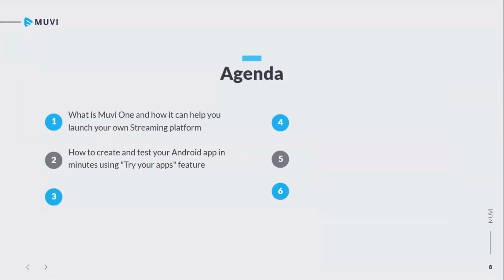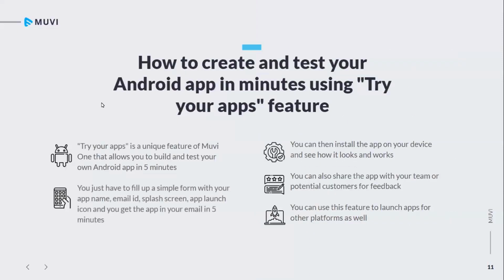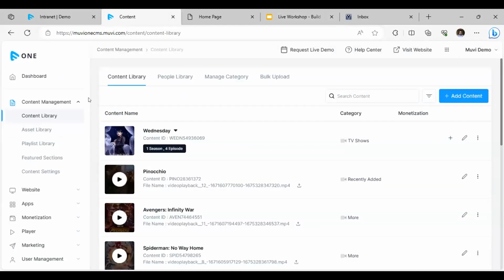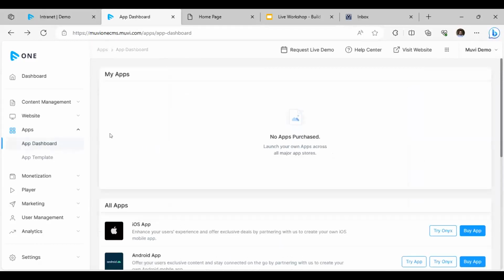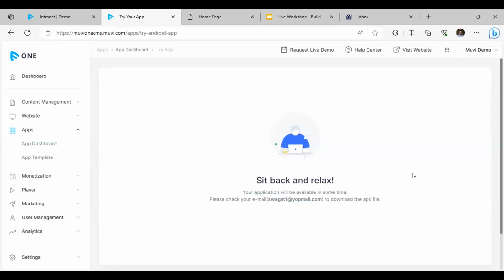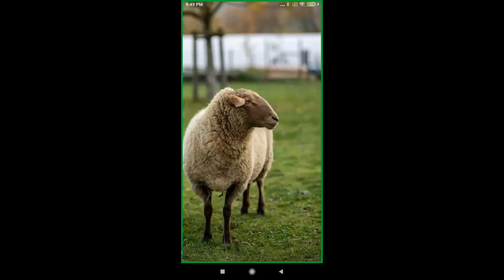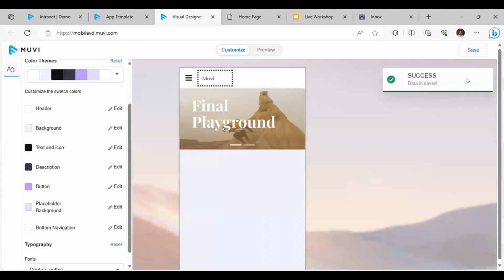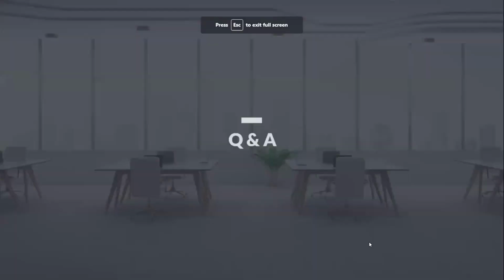Unlocking the Future of Streaming App Development with Muvi One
Watch 👀the recording of our exciting webinar, "Build your Android app with Muvi in under 30 minutes!" 📱This hands-on workshop is designed for visionaries like you who dream of creating streaming platforms similar to giants like Netflix, Spotify, or YouTube. With Muvi One's revolutionary "Try Your Apps" feature, turning dreams into realities is no longer a distant goal—it's just a few clicks away!

📋 Here's a sneak peek of what the webinar covers:

✅Explore Muvi One's robust architecture for powerful app performance.

✅Discover the game-changing "Try Out Your Apps" feature for rapid development.

✅Walk through the entire app creation process, from setup to testing.

✅Learn customization techniques to make your app uniquely yours.

✅Master content integration, adding video, audio, and live streaming with ease.

Muvi offers end-to-end service on Video on demand, Live streaming, Video, and audio streaming, and podcast.

Powered by AWS, Muvi offers an in-built CDN, CMS, encoding, transcoding, player, DRM, monetization, and more - all in one place.

No Coding. No IT Team needed

Just add content, publish, and reach the audience worldwide at a lightning-fast speed.